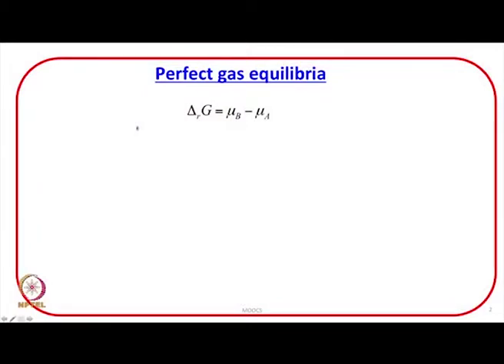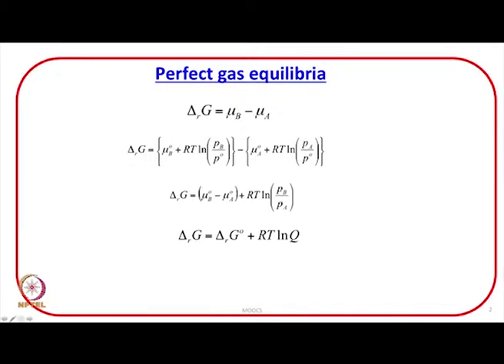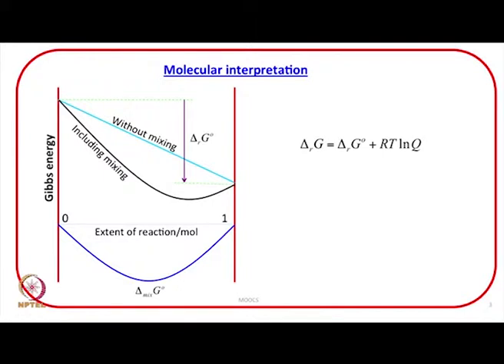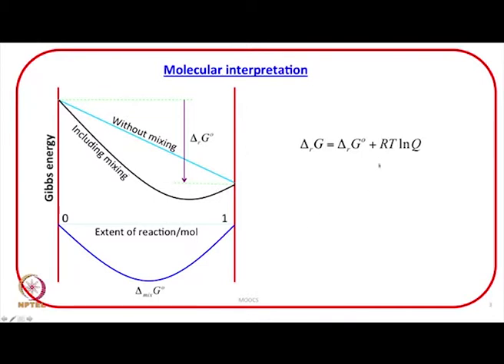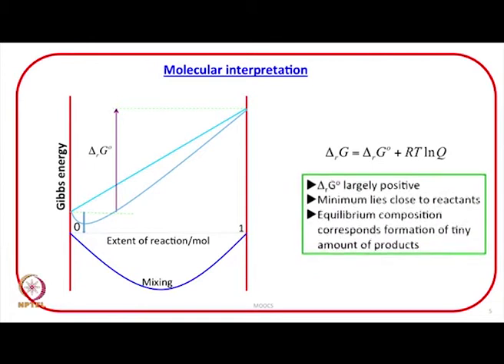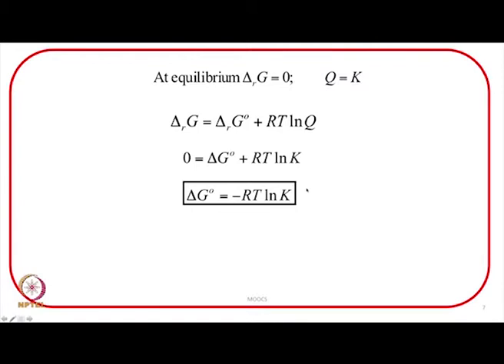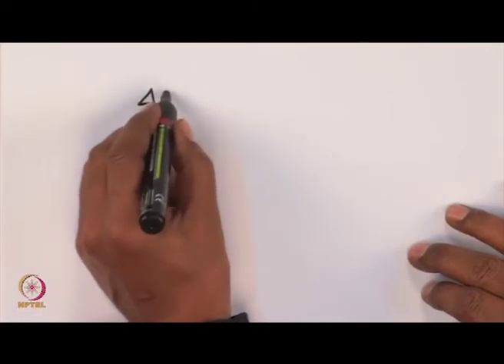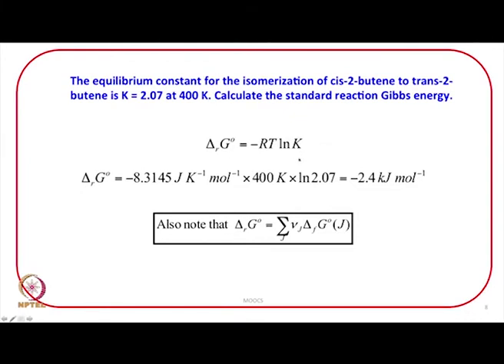Perfect gas Equilibria